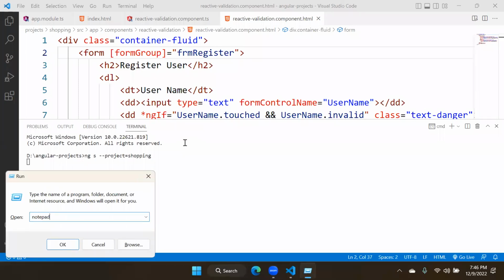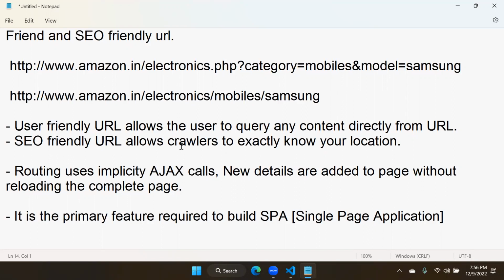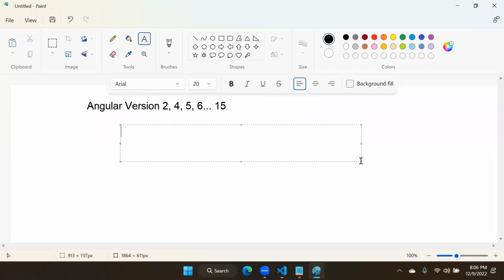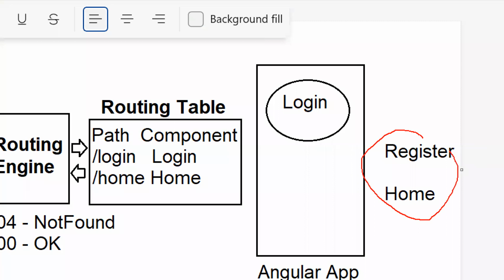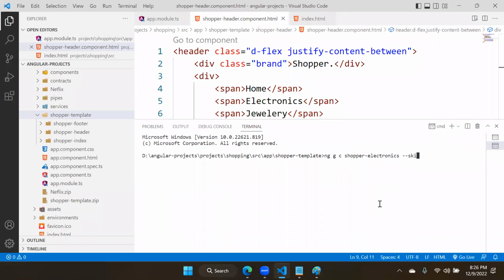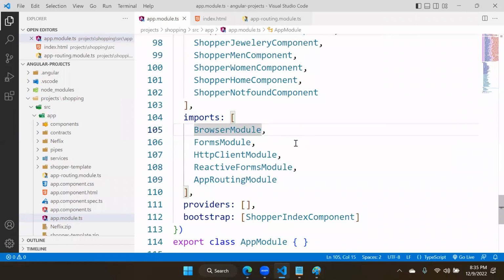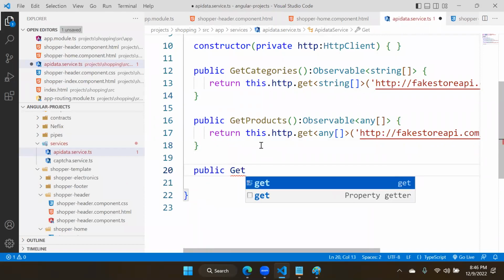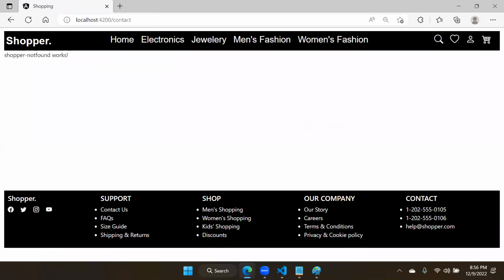44 Angular 14 9th Dec